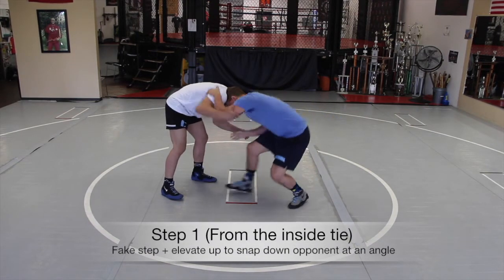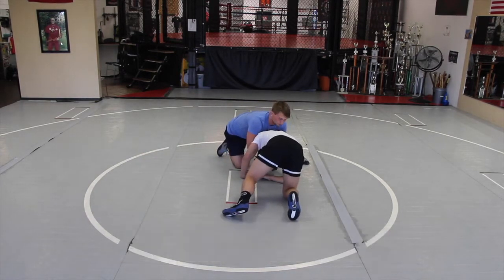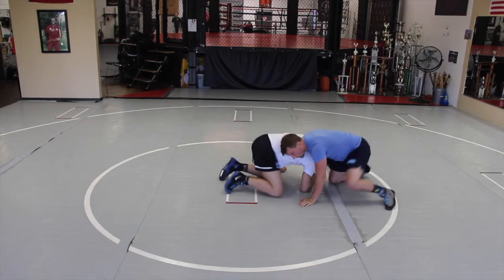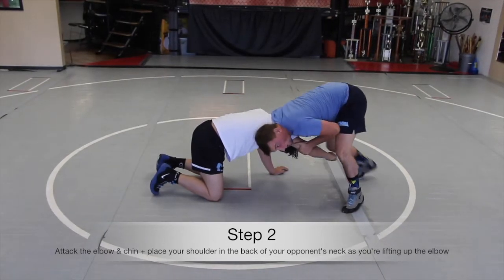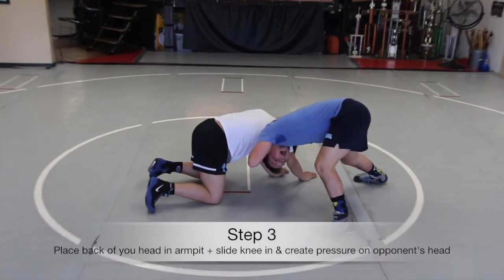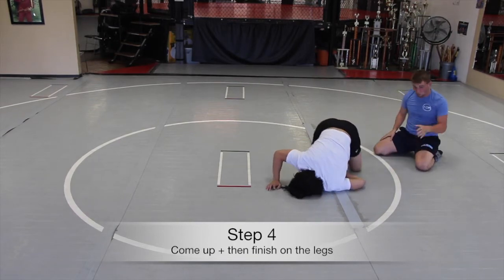DDMMA Wrestling: Front Headlock "head in the hole"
Connor Sutton teaches a front headlock "head in the hole" finish. Nothing fancy here, but it works extremely well.  This is a very high percentage finish, when executed correctly.  Pay attention to the details.  We offer youth wrestling classes at DDMMA on Monday & Wednesday at 4:30PM.